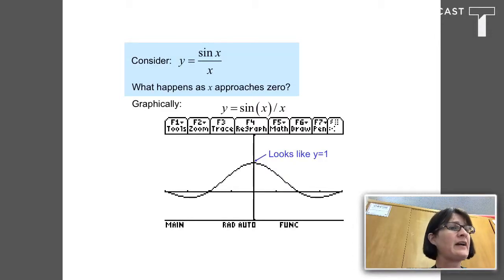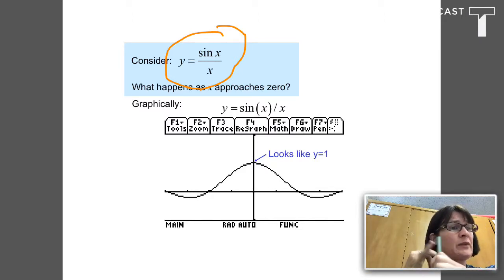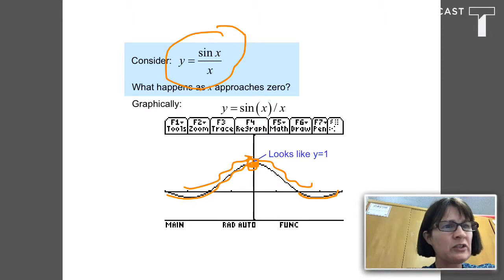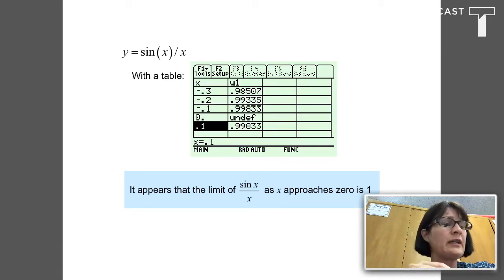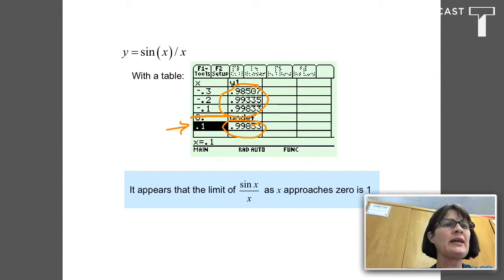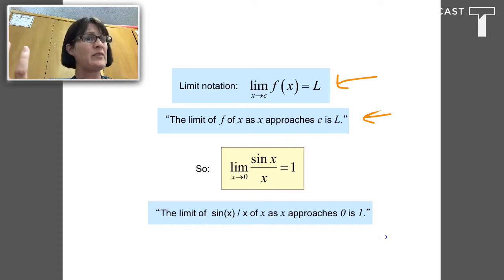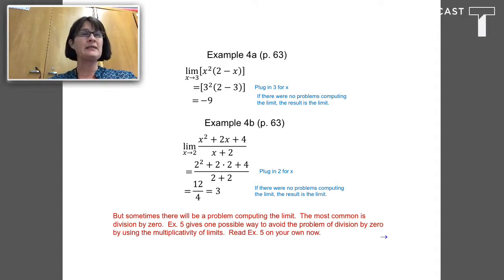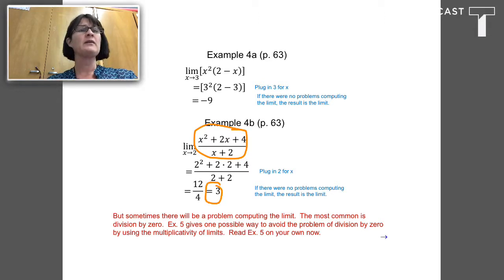2.1 Limits part 2